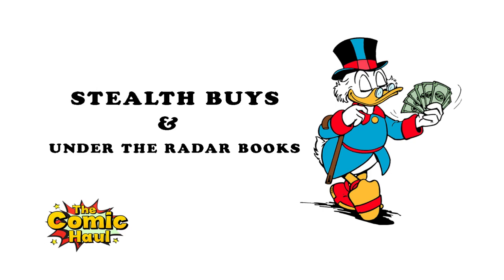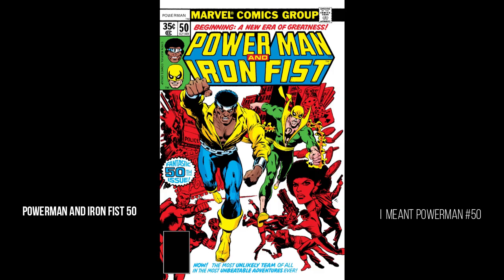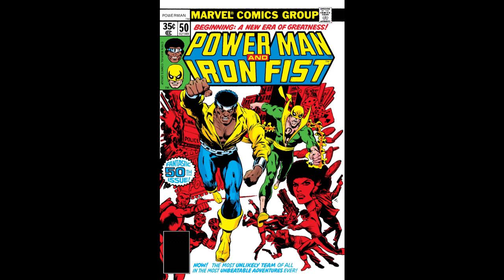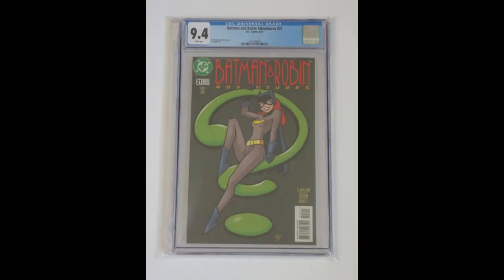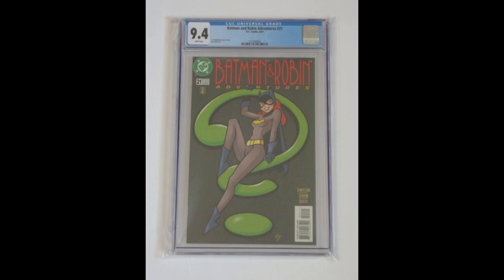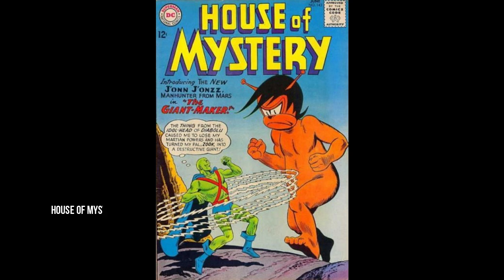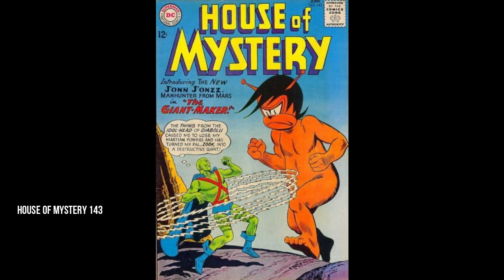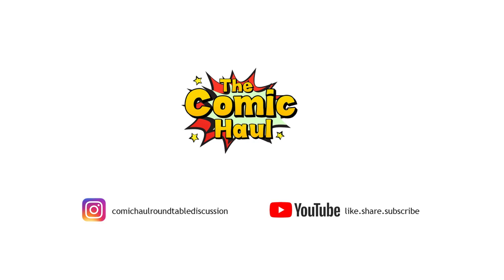10 Stealth Buys and Undervalued Comic Books!!!!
If you see these overlooked books. snatch 'em!